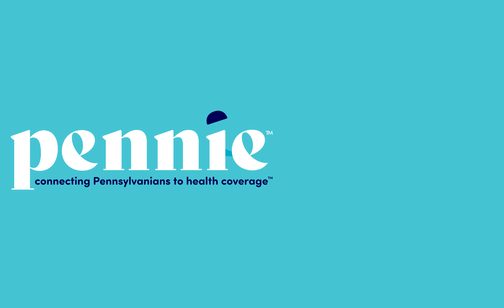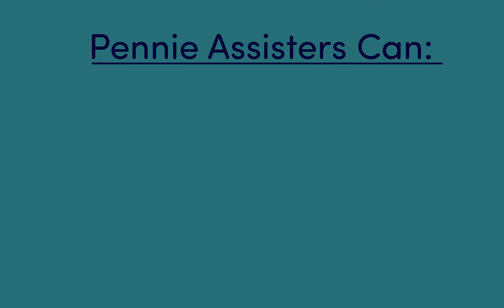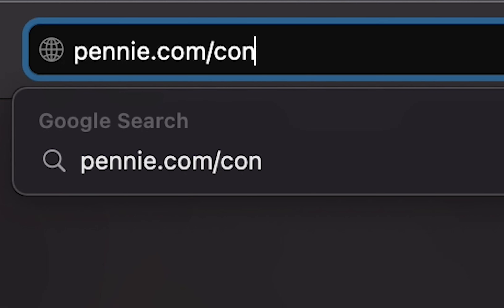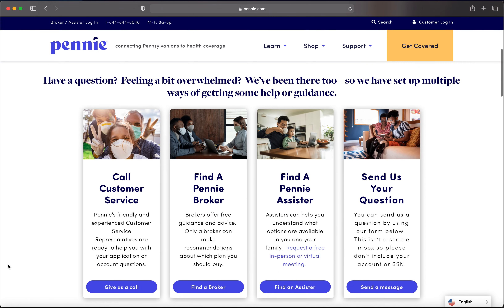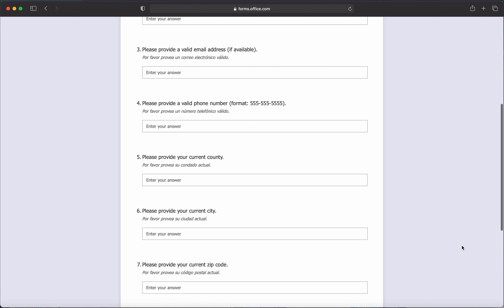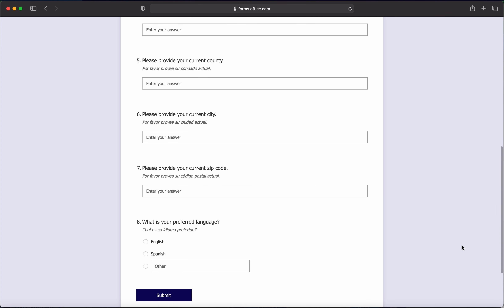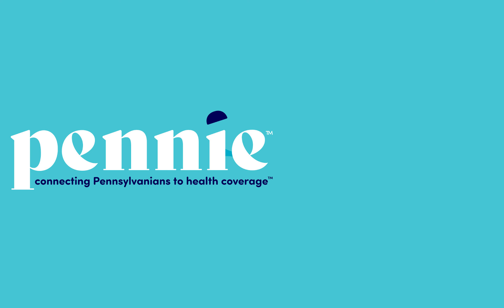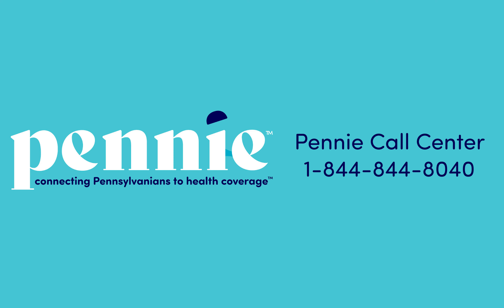Welcome to Pennie.com - Virtual Assistance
Welcome to Pennie.com, in this short video we show you how easy it is to connect with a Pennie Assister - either in person or virtually.